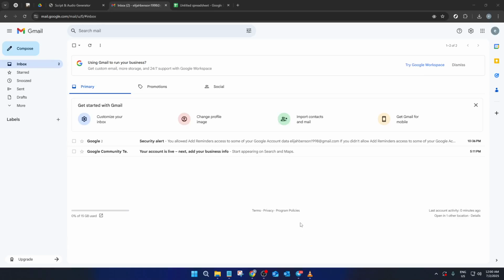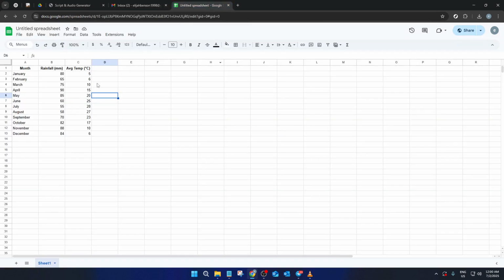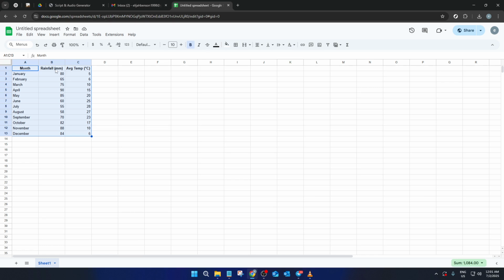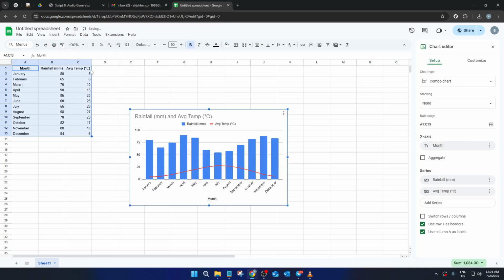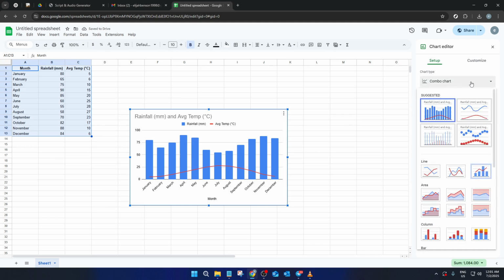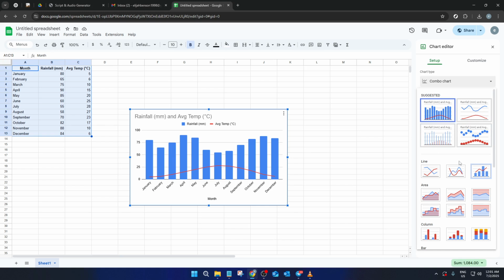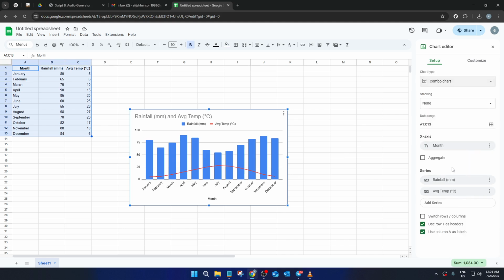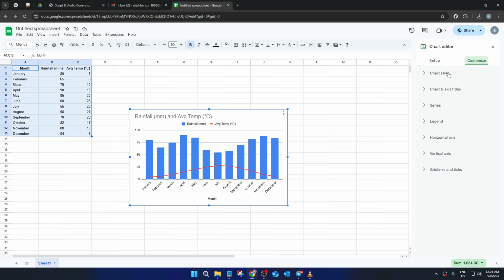How To Create A Combo Chart In Google Sheets (Easiest Way) (2026 Guide)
Learn step-by-step how to create a Combo Chart in Google Sheets to visualize your data more effectively! In this tutorial, we’ll guide you through setting up your data, inserting a combo chart, and customizing chart features for clear and powerful presentations. Whether you’re new to Google Sheets or looking to enhance your data visualization skills, this video is for you.

Timestamps:
00:00 Introduction
00:45 Preparing your data in Google Sheets
02:15 Inserting a Combo Chart
03:00 Customizing chart types (bar + line)
04:20 Adjusting series and axes
05:10 Formatting chart appearance
06:15 Exporting and sharing your chart

Platforms Supported: Google Sheets (Web, Chrome OS, Windows, Mac, Linux)